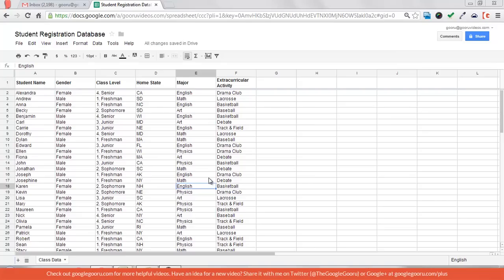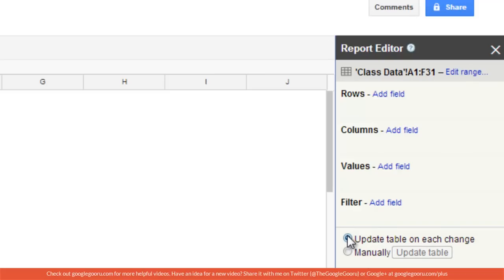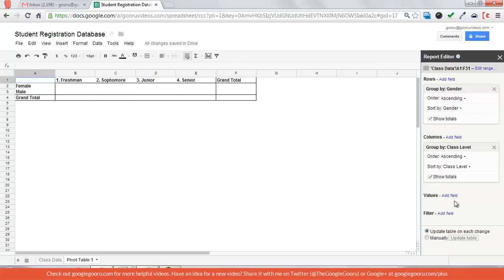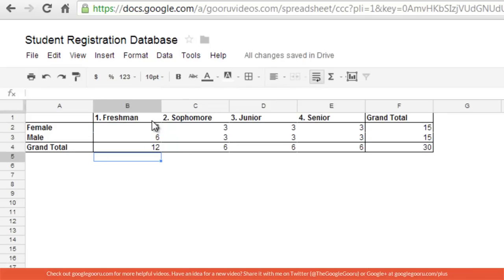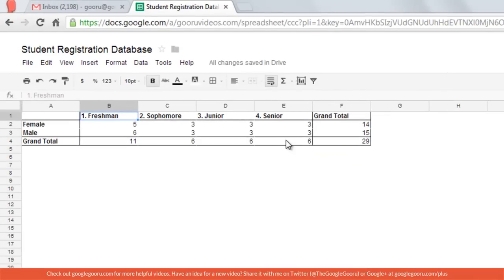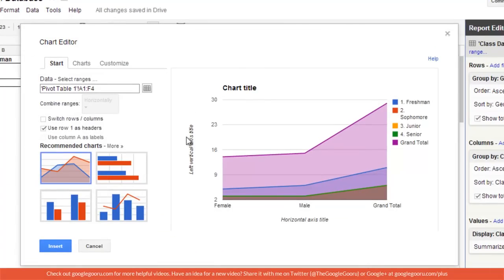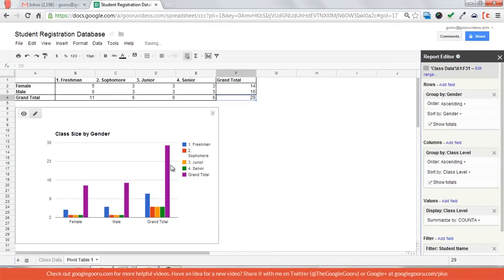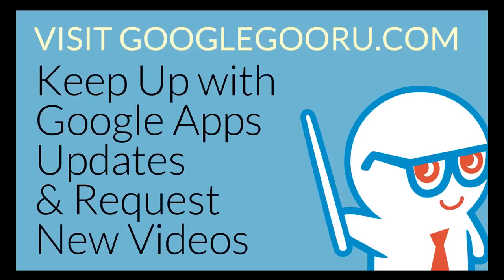How to use Pivot Tables in Google Spreadsheets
Pivot tables help you summarize and analyze large datasets by displaying the information in more digestible formats. While they have always been available in Microsoft Excel, they are now even easier to make using Google Spreadsheets. This is a tutorial video on how to create a Pivot Table in Spreadsheets.